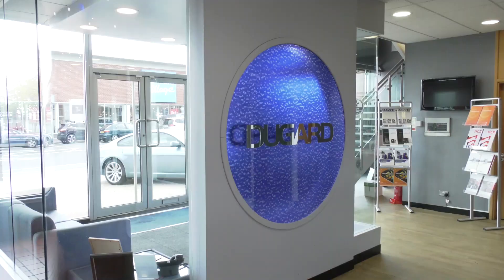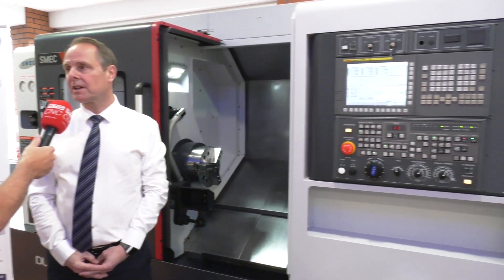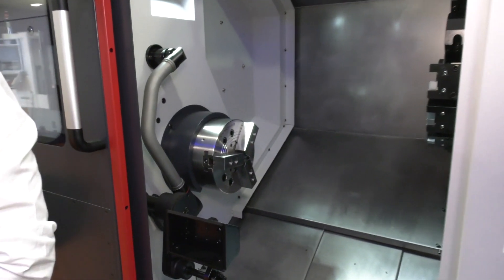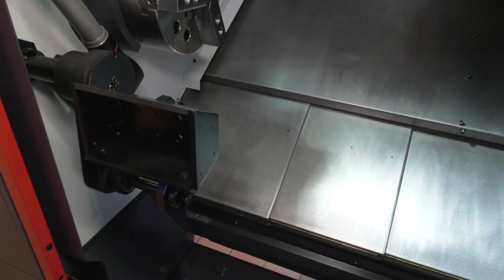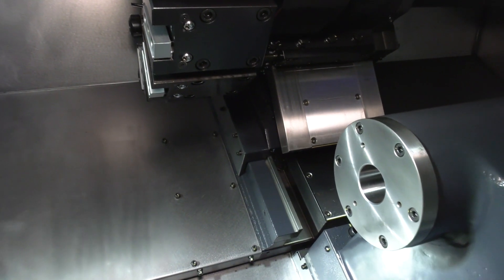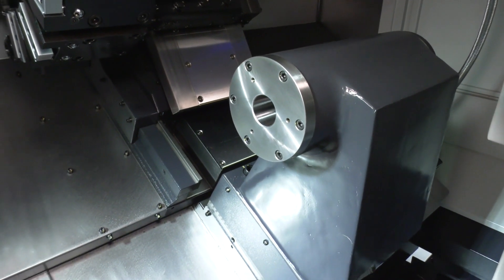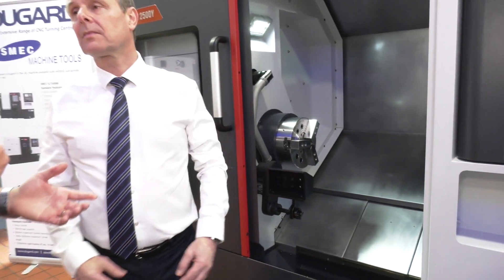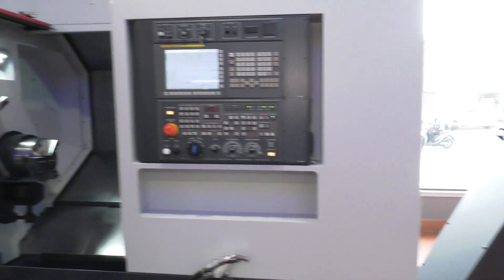Have you seen the SMEC turning centres?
Paul took a good look at the SMEC range of turning centres whilst at Dugard last week. The model in question is the 2500Y, single spindle Y axis turning centre, Eric points out some unique features.